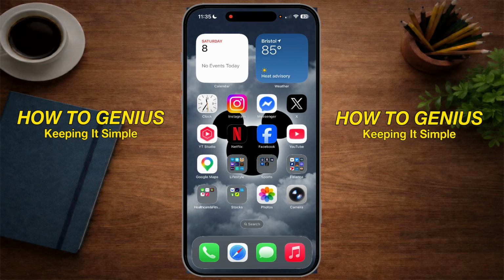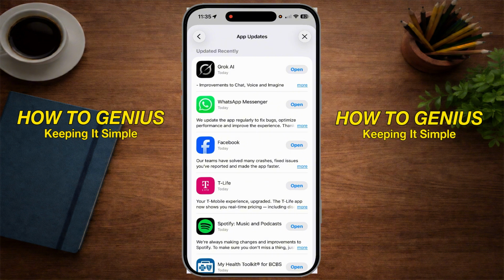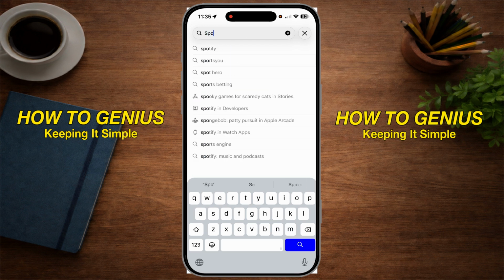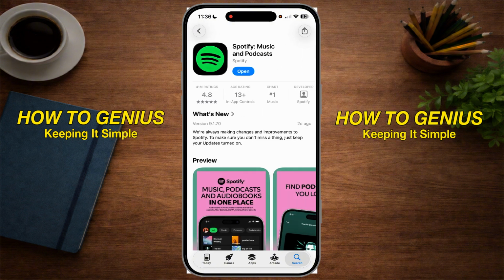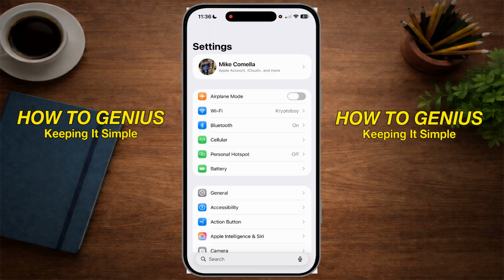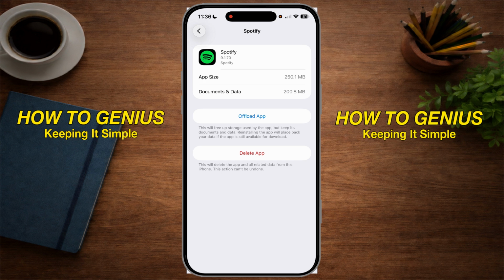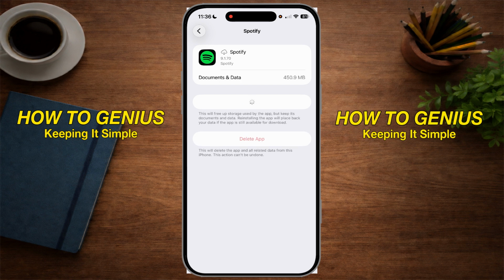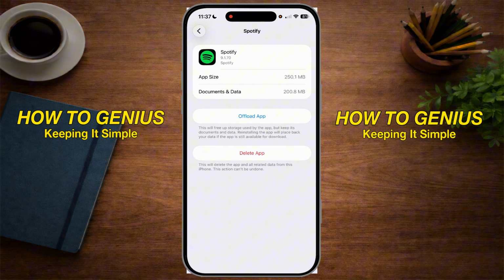How to Update Spotify on iPhone (2026) - Step by Step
In this video we show you How to Update Spotify on iPhone (2026).